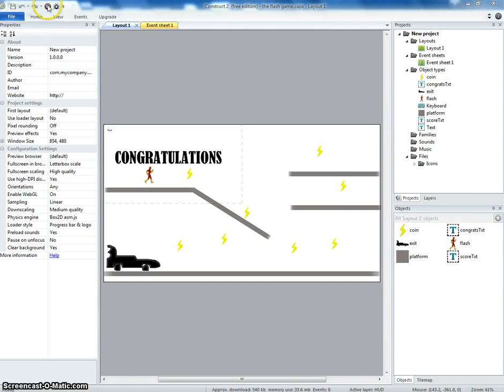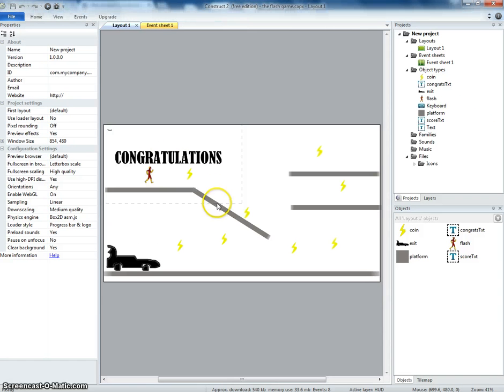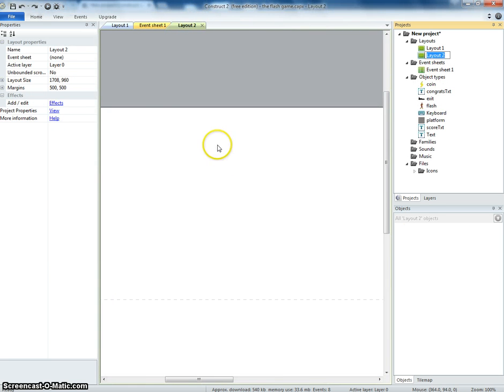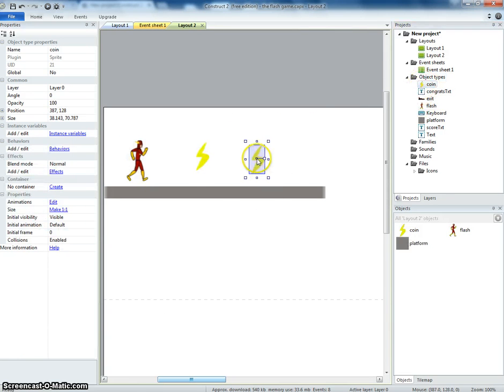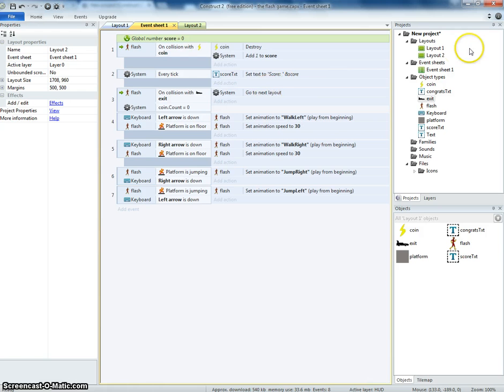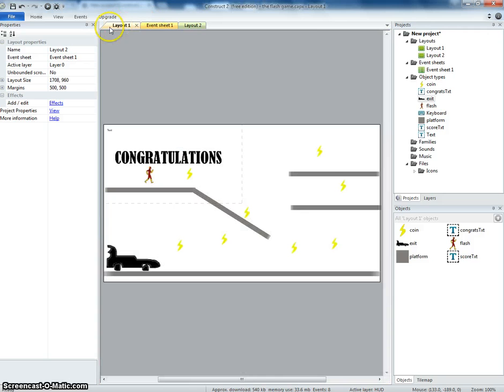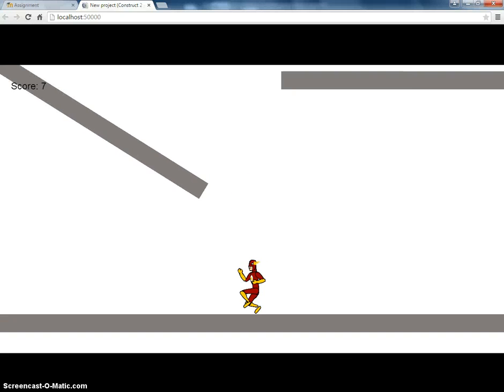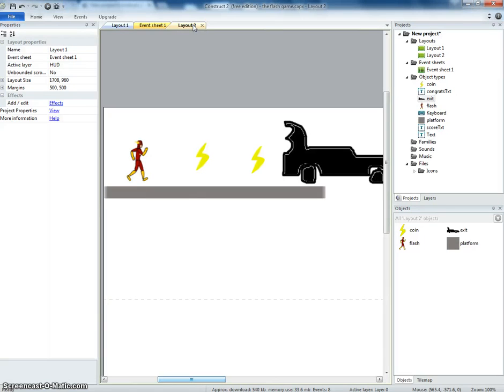Construct 2 - How to add more levels to your platform game